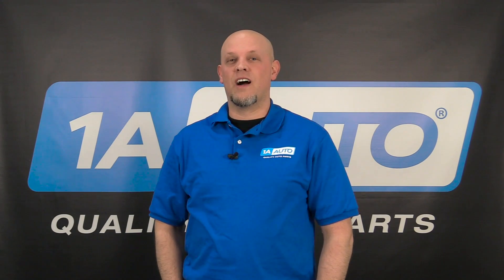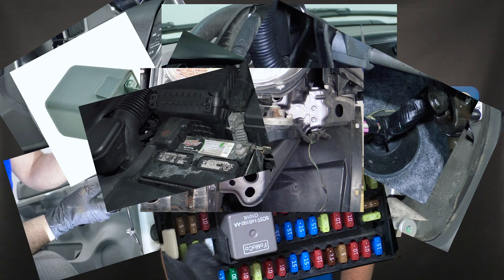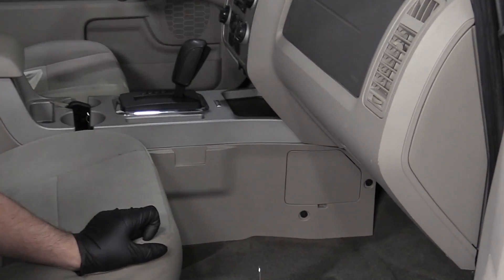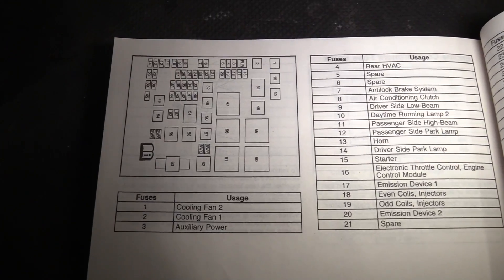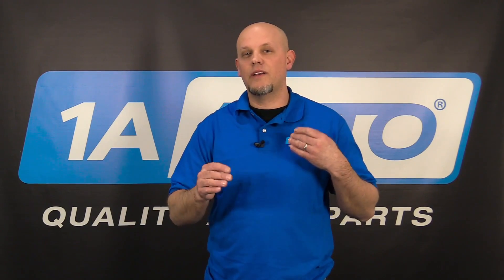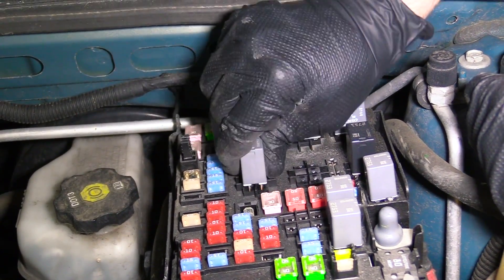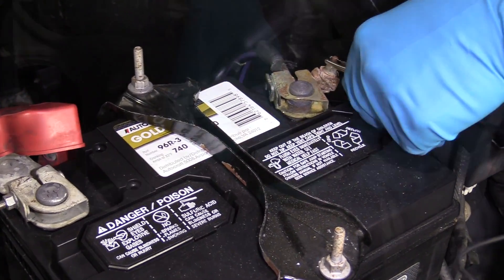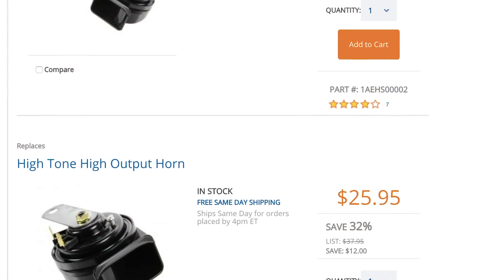Why is My Car Horn Broken or Not Working?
In this video, Andy explains the entire circuit pathway between the horn button on your car's steering wheel, and the horns themselves. There are lots of parts in between, leaving plenty of ways for things to go wrong! Watch this video to learn where and how to look for problems in your car, truck or SUV's electrical system that is preventing the horn from honking!

🔧 List of tools used:
• Test Light